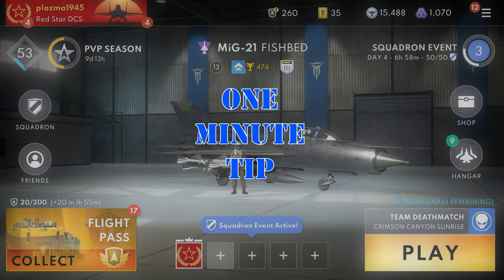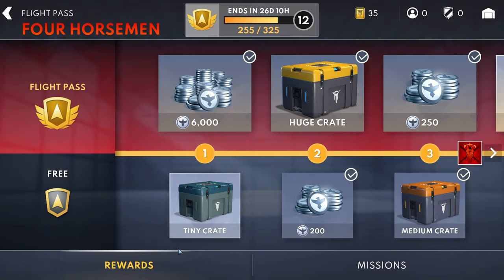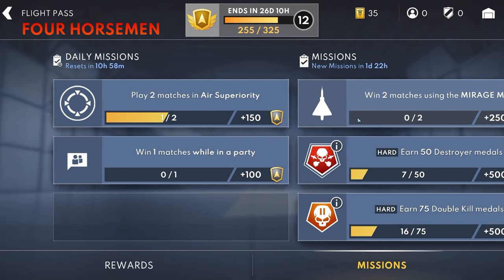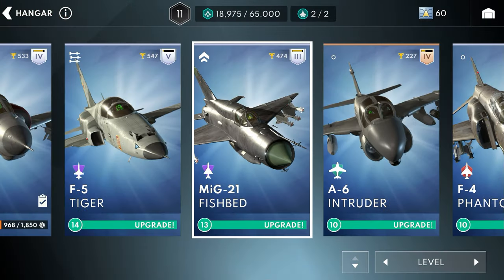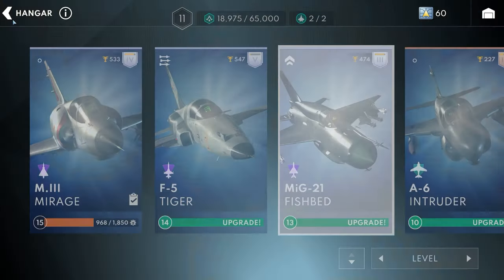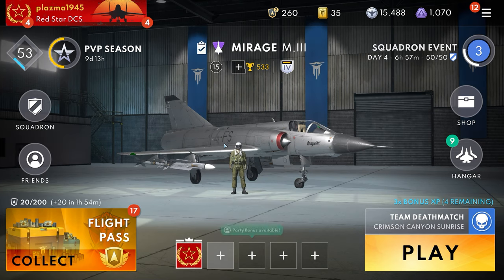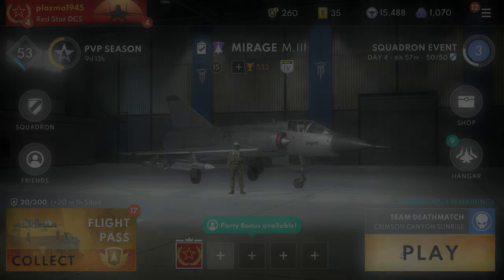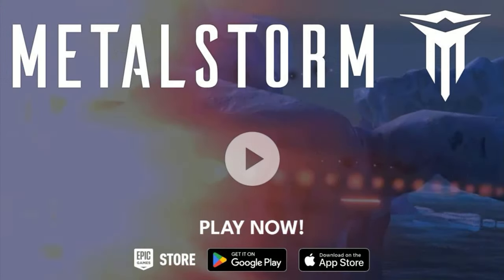Fast Tip: Choose Jet Quick for Flightpass | Metalstorm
Tip and trick for metalstorm how to quickly select a jet for a flight pass mission - and save time to get faster wins.